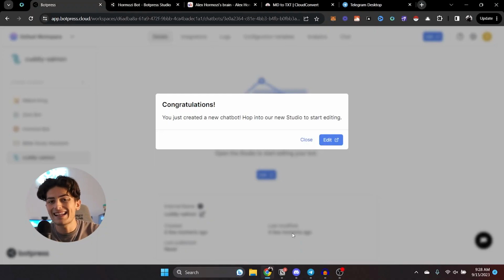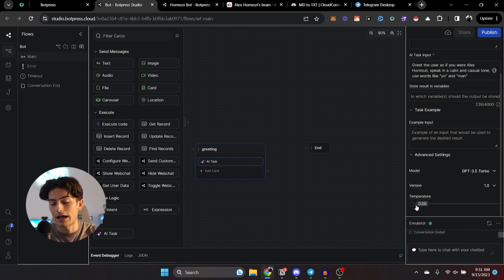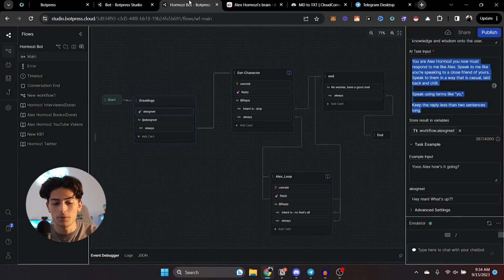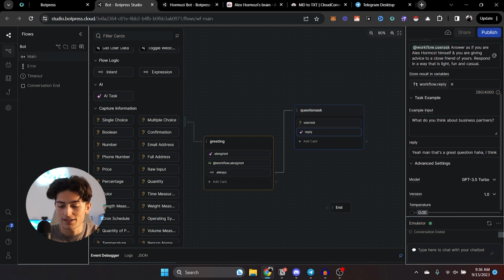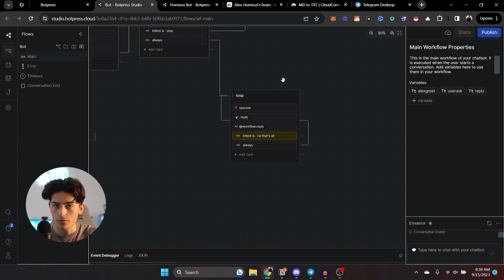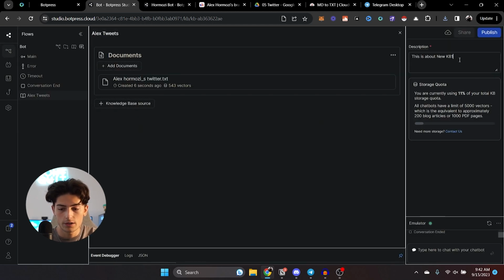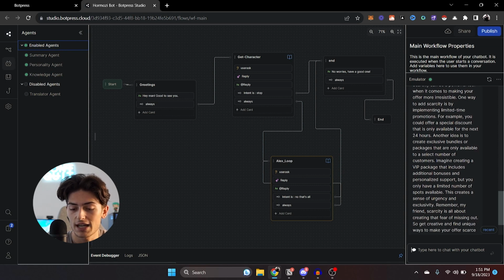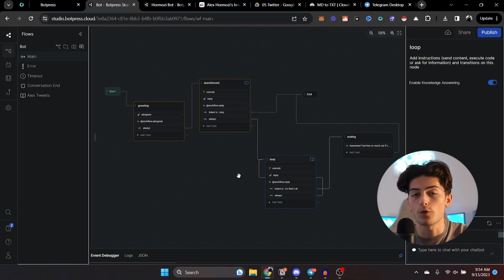I Built an AI Clone Worth $100M (here is how)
I created an AI clone with $100M in only 2 hours...

IMPORTANT LINKS

Last month I created a video where I explained that I had completely cloned Alex Hormozi and put him right here on my phone in order to mentor me. Now obviously getting business advice from someone like Alex Hormozi is not only incredibly difficult but it’s extremely expensive as well.

Not to mention, taking the time to watch countless videos can end up being extremely time consuming and I’m a big fan of efficiency, although it upsets my girl it’s how I live my life. So naturally I had a lot of people asking me how I built it or if they could use it?

I’m not going to lie, there was some temptation to set up some sort of paywall & just charge a small monthly recurring fee to account for openai usage costs, but I decided not to do that. Not only would it be a lot of maintenance from me but on this channel we’re all about value and I like to share the sauce with everyone, that’s what he said.

So without further ado, I am going to show you EXACTLY what you need to do in order to build your very own… pocket hormozi. Let’s get into it.

Timestamps:
0:00 - Intro
1:15 - Botpress Build
10:52 - Knowledgebase
12:50 - Bot Testing
15:36 - Telegram Connection
16:47 - Final Notes

alex hormozi
leila hormozi
how to make an ai bot on telegram
ai agency full course
ai agency services
ai agency outreach